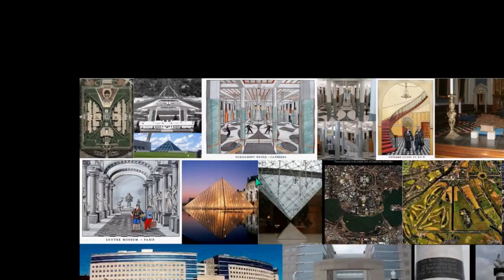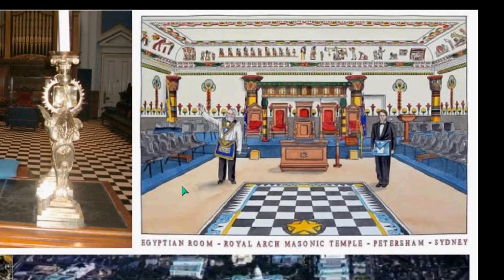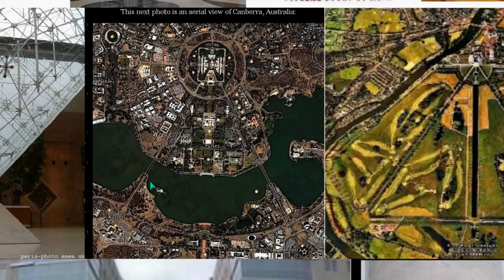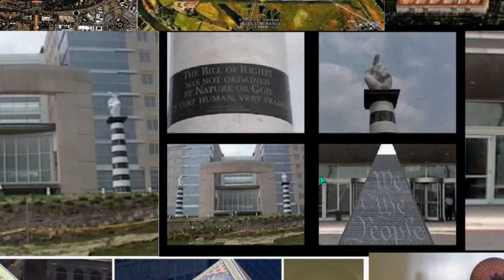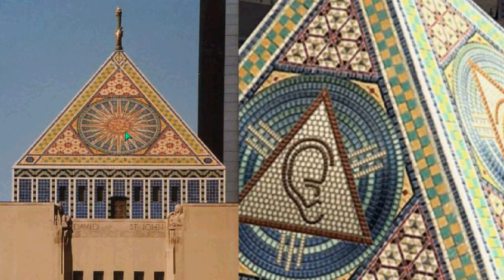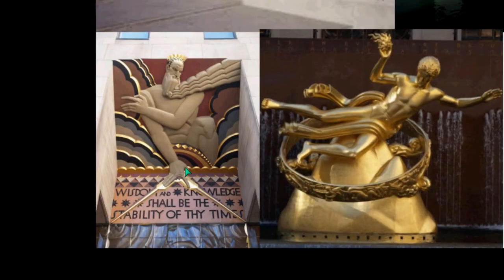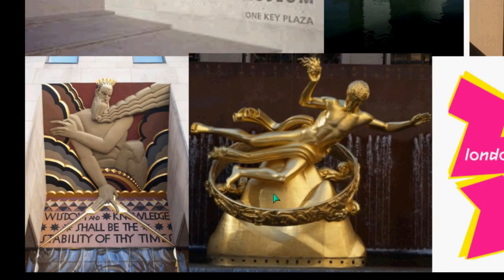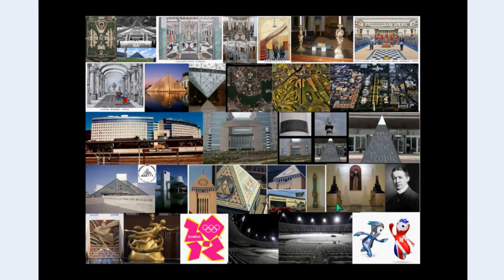AWARE ILLUMINATI 32 REVOLUTION Plate 4of9